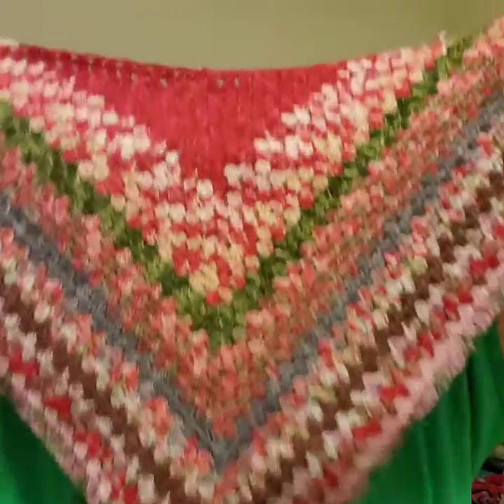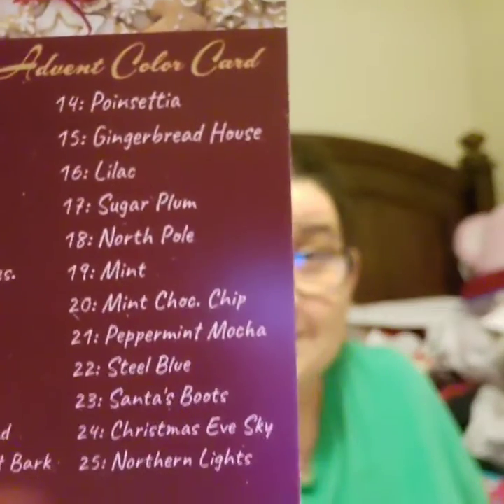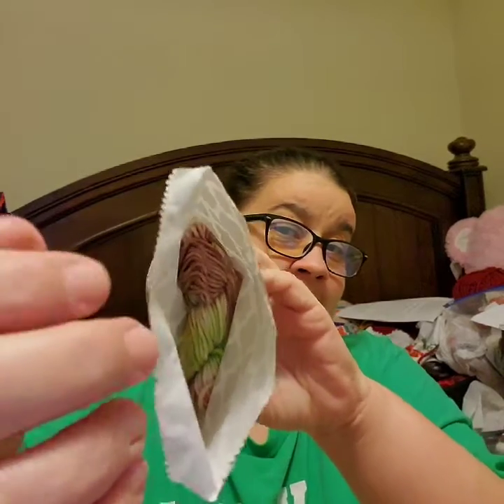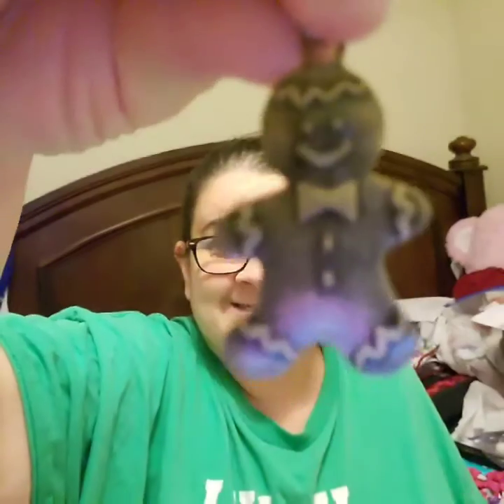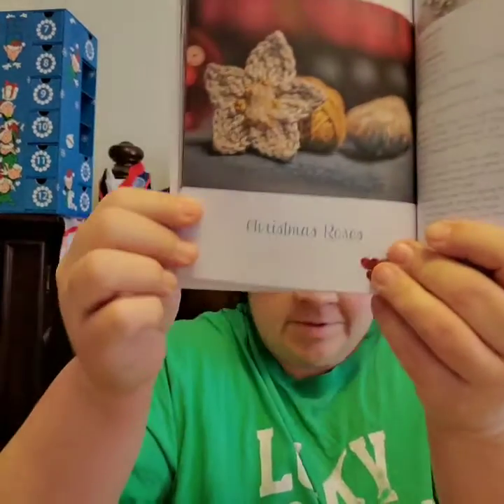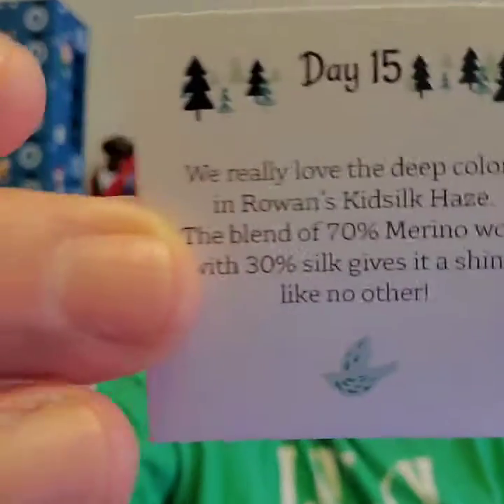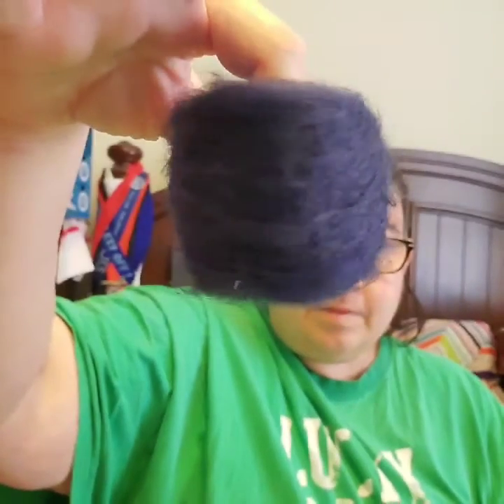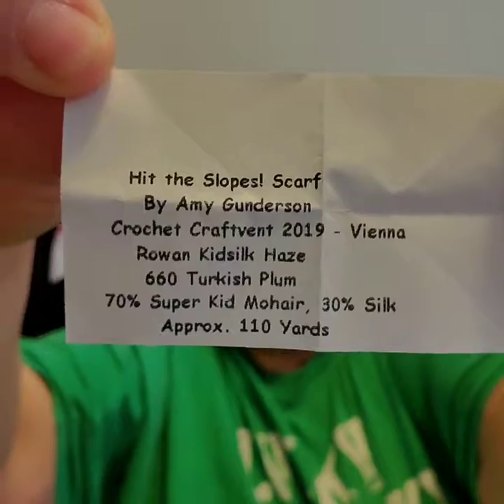Advent calendars day 15